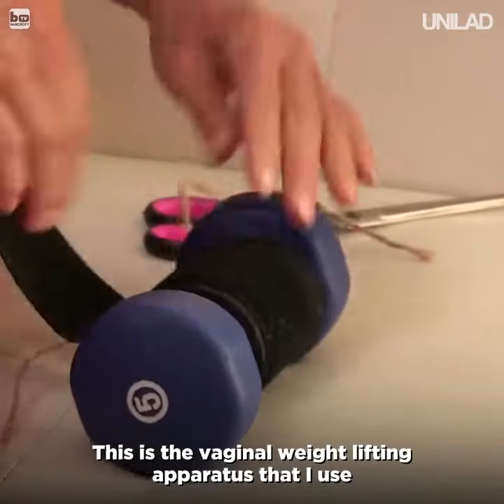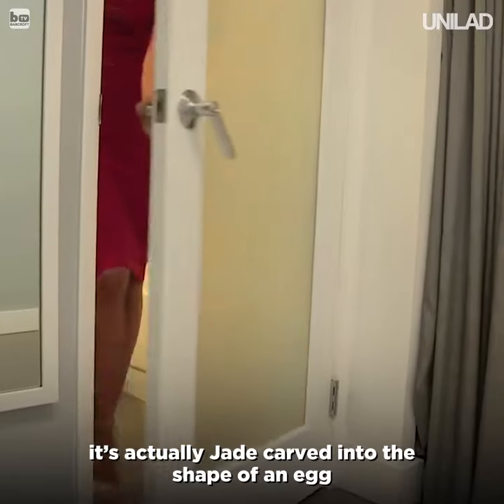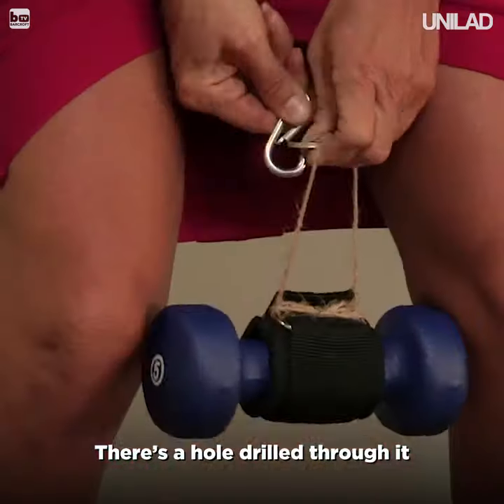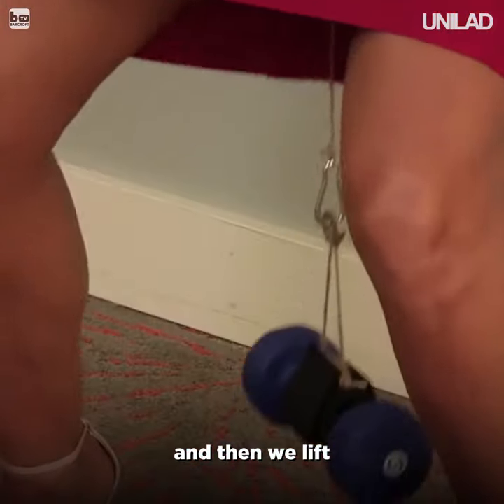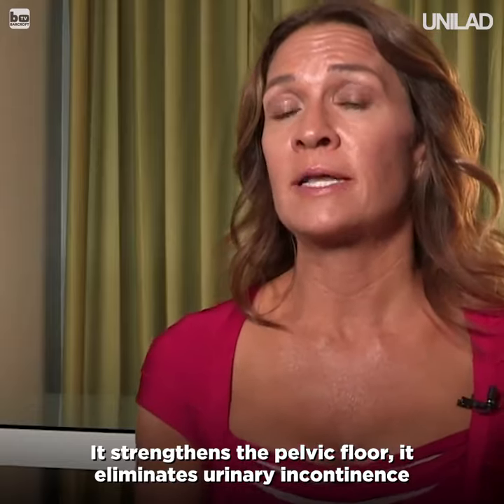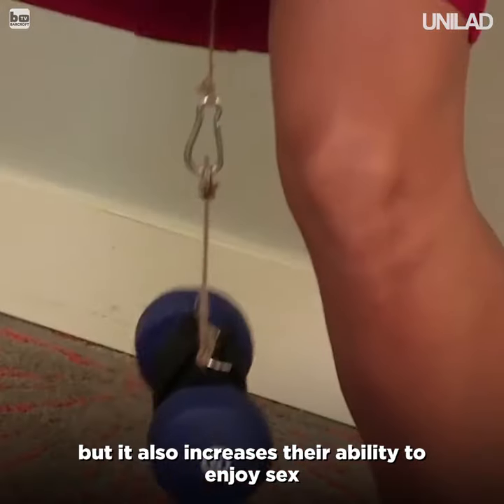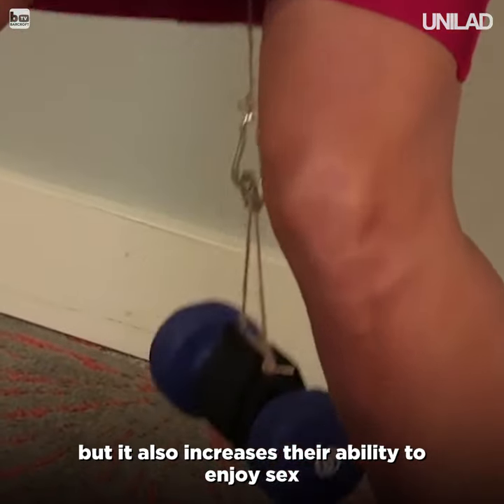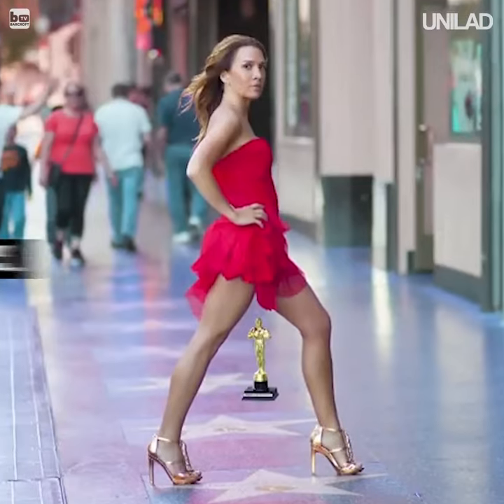WOLRDS STRONGEST VAGINA VAGINA WEIGHT LIFTING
I am not the owner or creator of this video. I base my channel on posting mind popping vids that I found online.